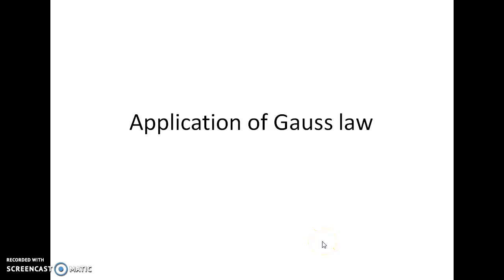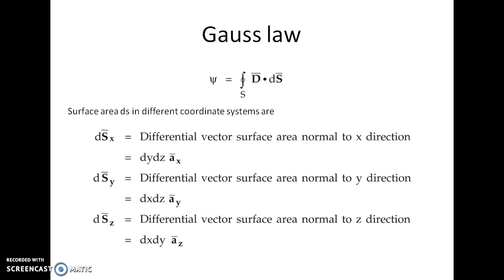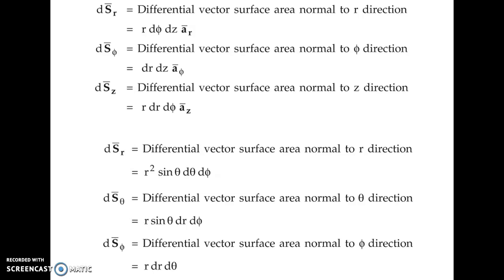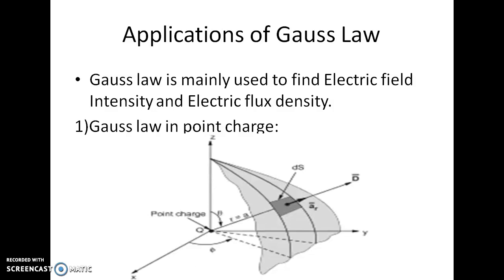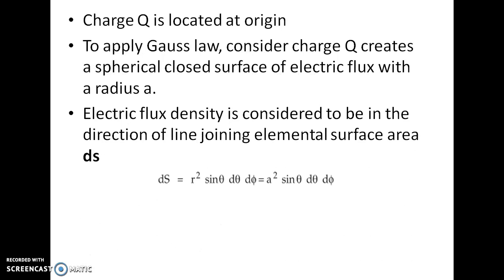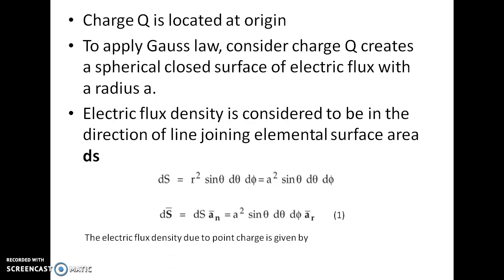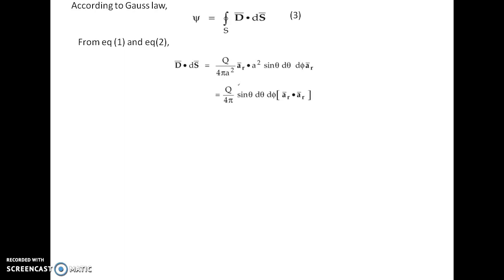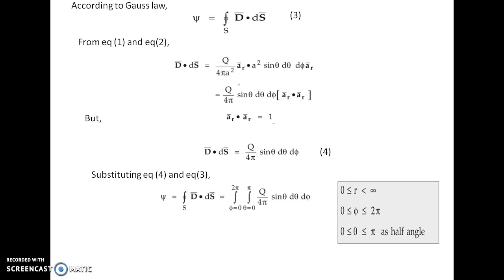SJEC Lectures: Electromagnetic Field Theory: Application of Gauss law- Part 1 (Module 1)